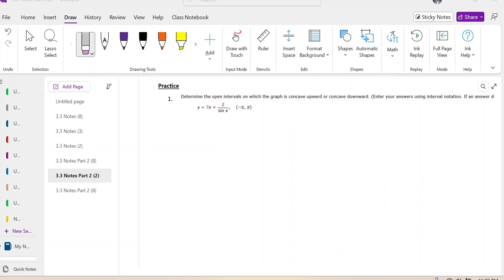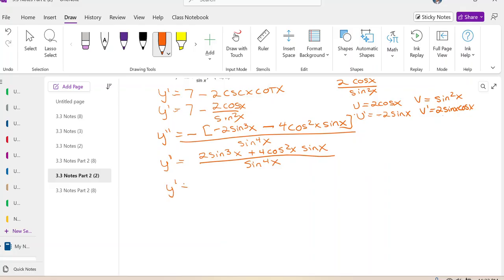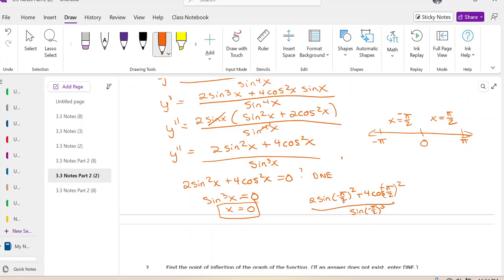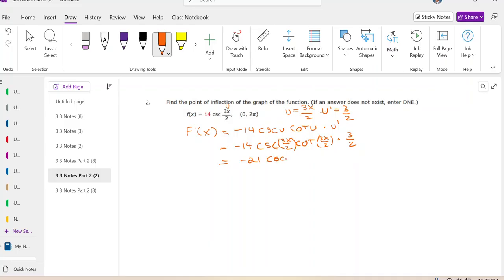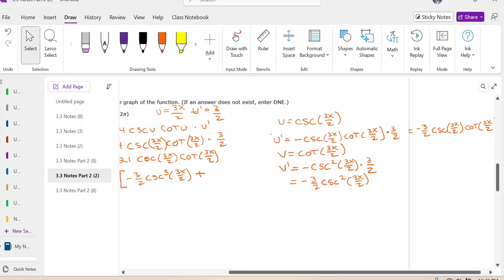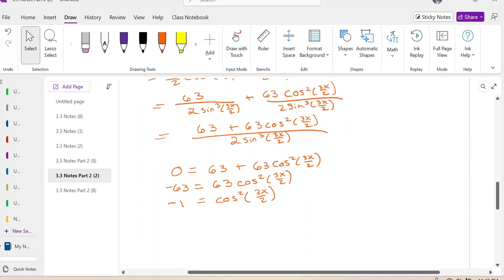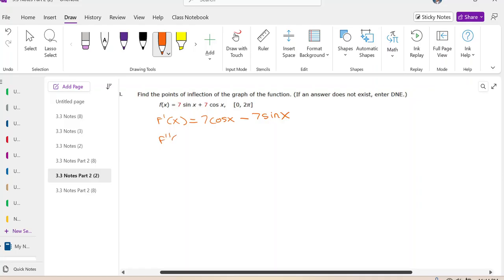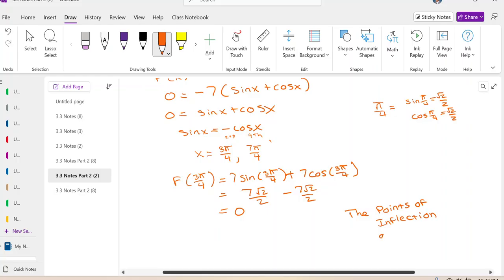Unit 6 3.3 Part 2 Notes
Second Derivative and Concavity